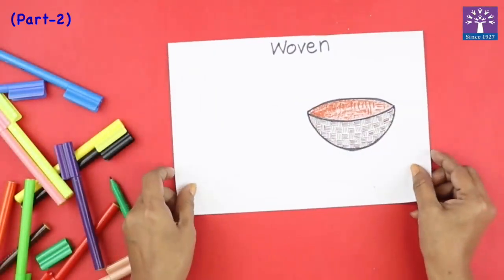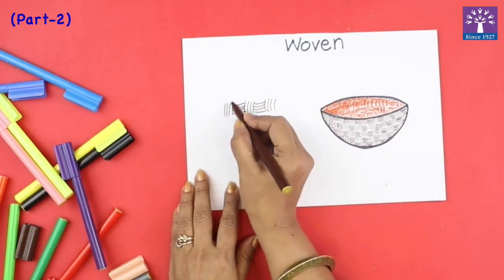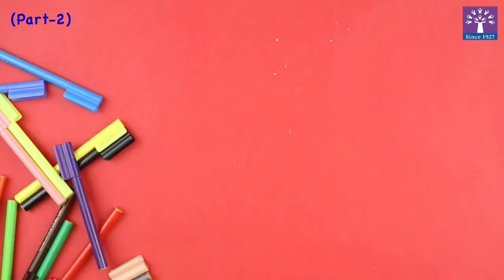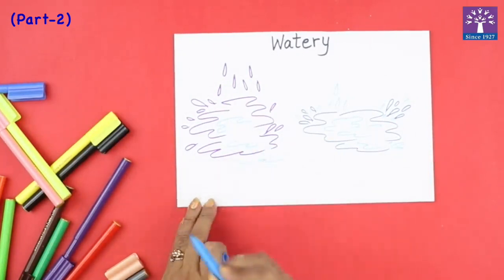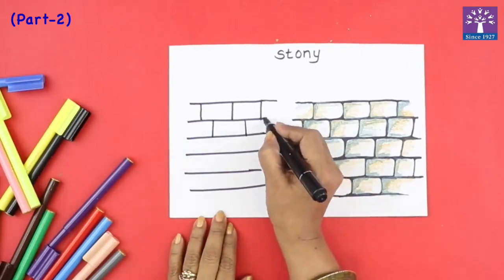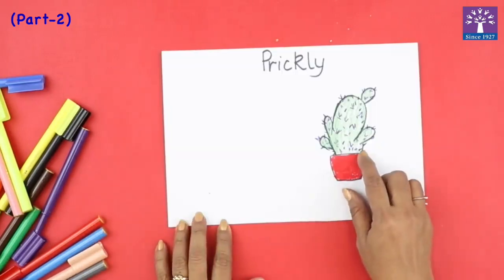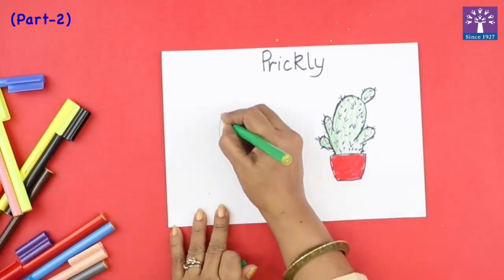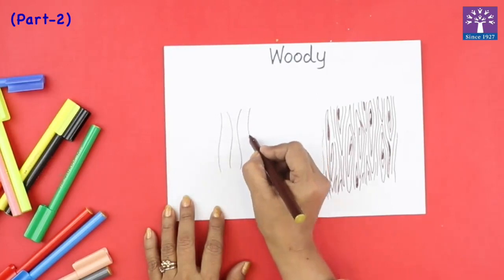Activity 1 - Drawing Textures - Part 2